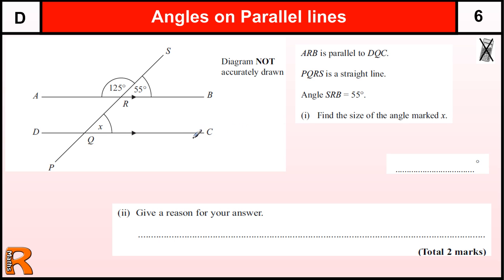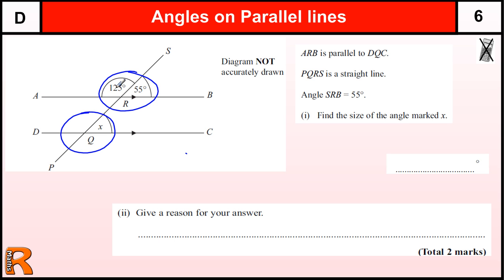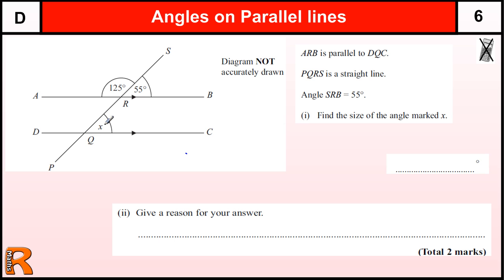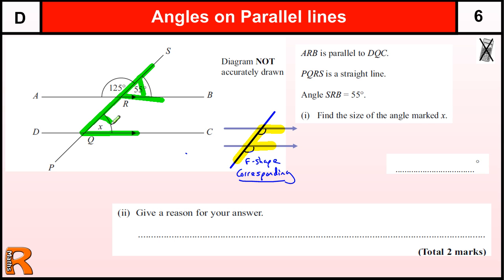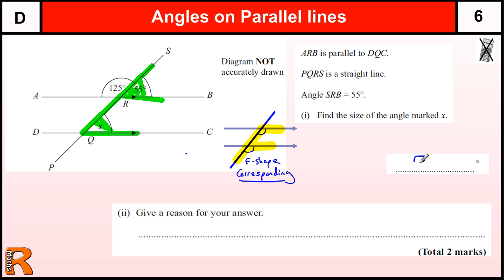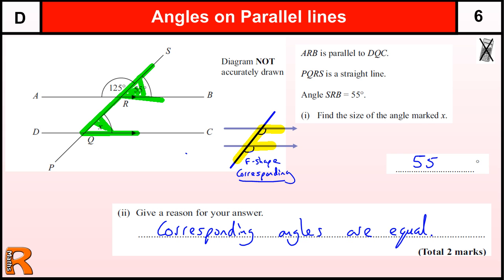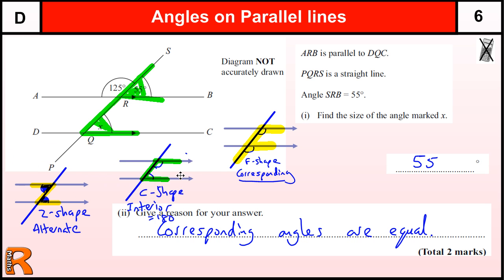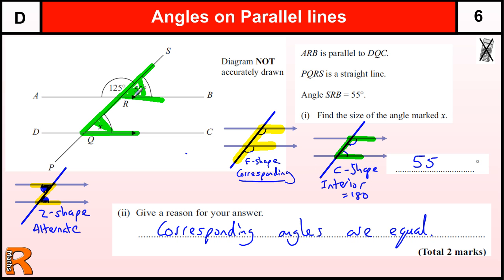Angles on Parallel lines (Corresponding) GCSE Maths Foundation revision Exam paper practice & help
Edexcel GCSE Maths Linear Foundation June 2011Paper 1 Question 25